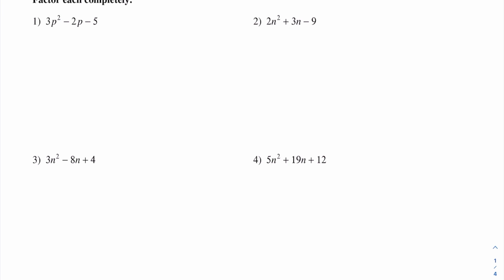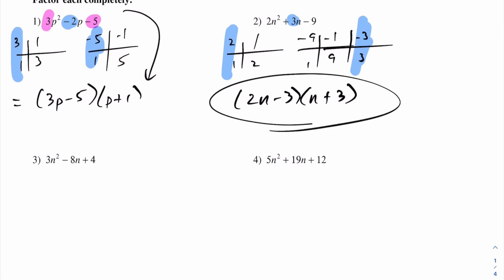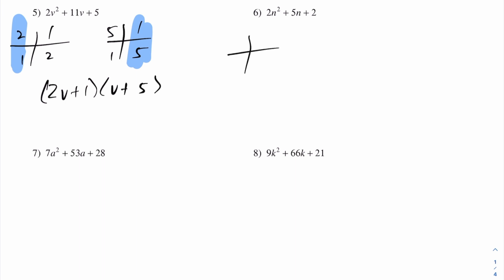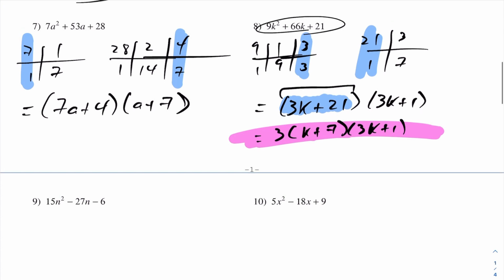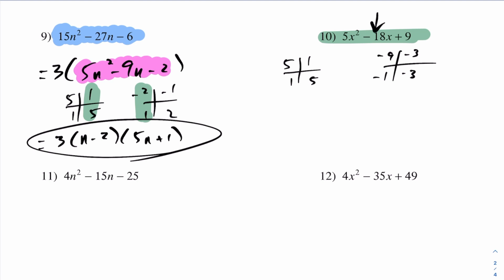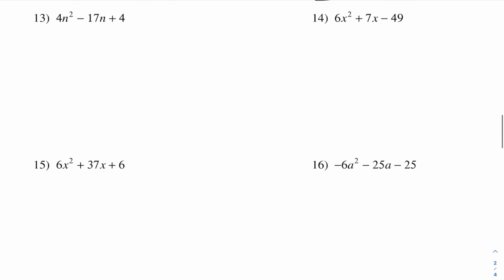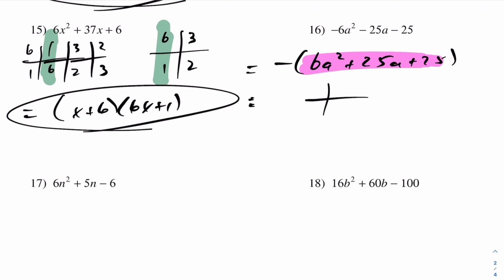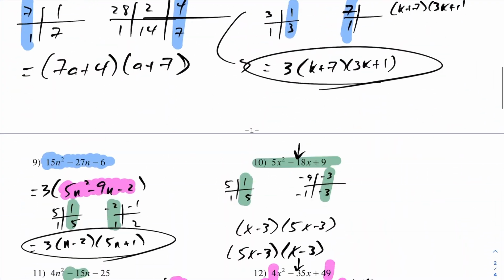Factoring Quadratics - Complex Trinomials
In this lesson we factor complex trinomials (Quadratics) using the charting / T-chart method